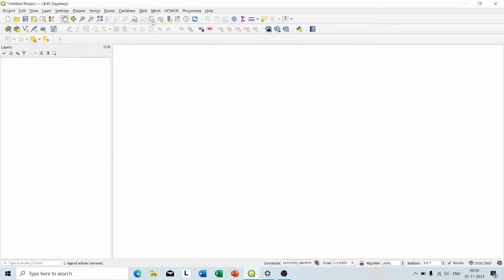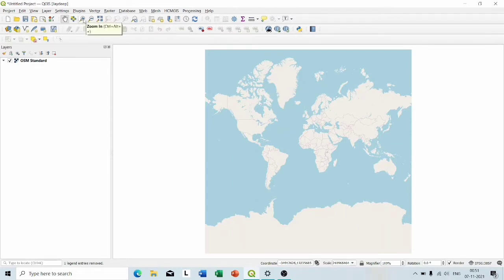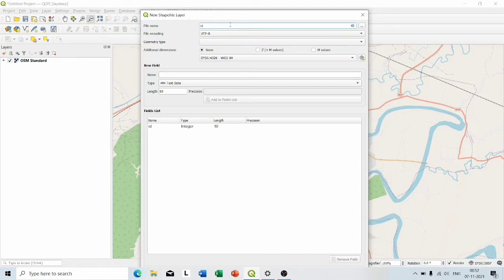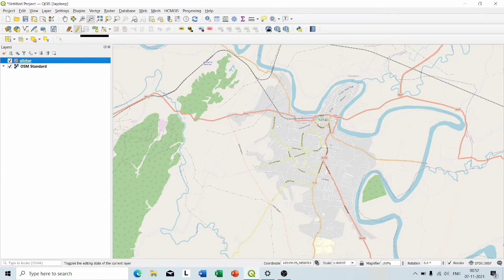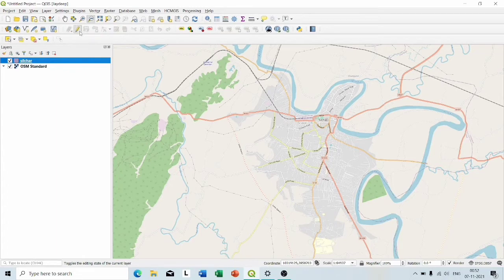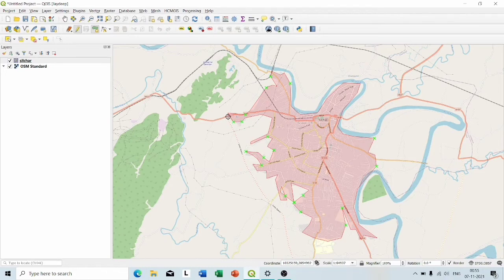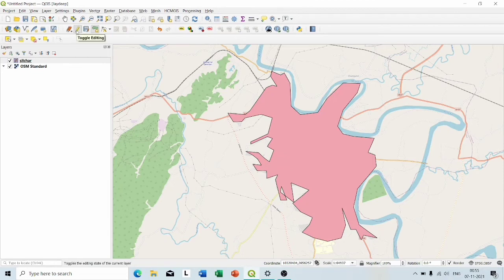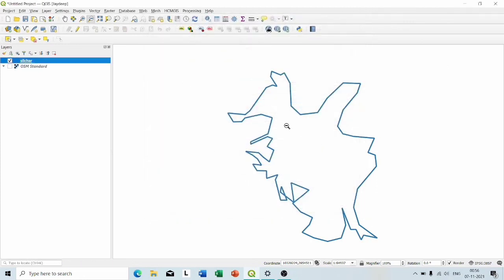How to create a study area map from open street map | How to create a shapefile in QGIS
How to create a shapefile from open street map | How to create a shapefile in QGIS | QGIS tutorial

Quantum GIS or Qgis is an open source geographic information system (GIS) software. In this video I am demonstrating how to create a shape file from osm maps or google maps in Qgis.